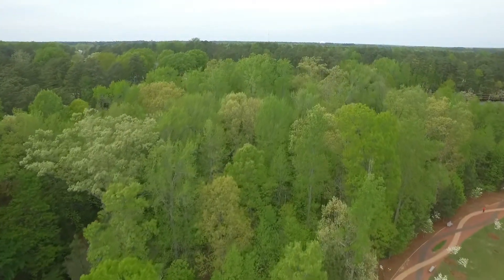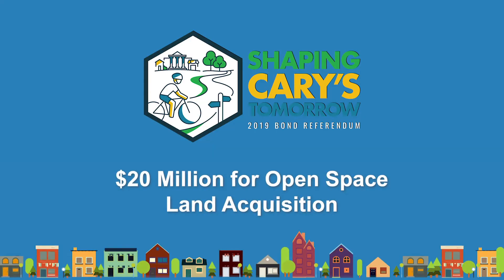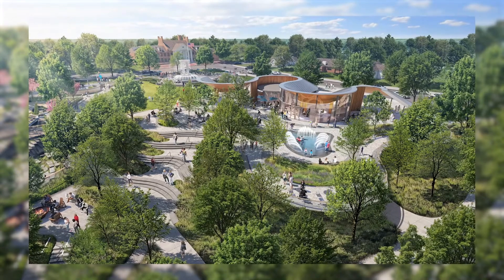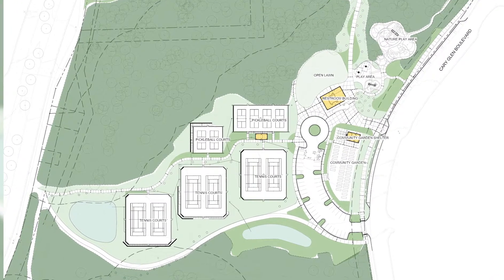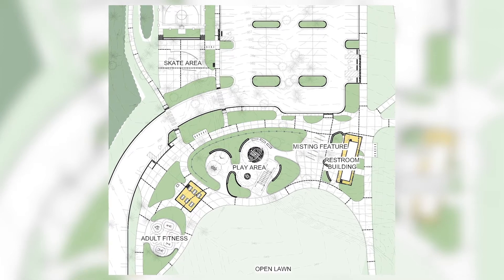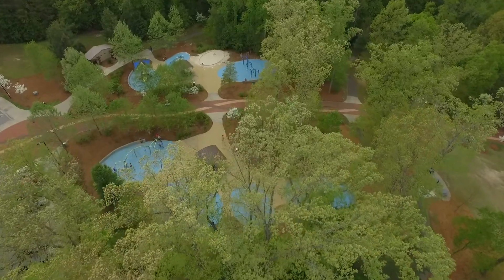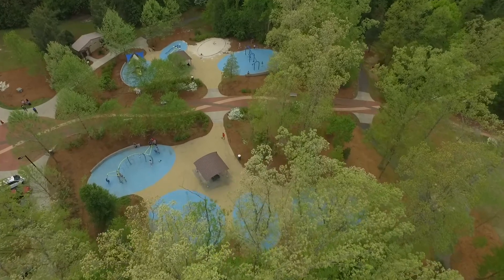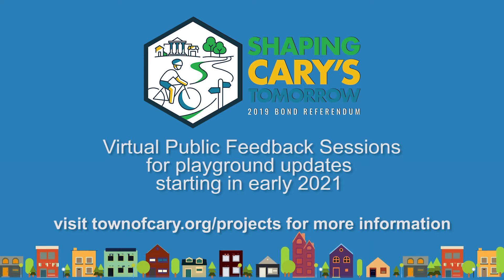Cary Matters: Parks Bond Projects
District A Council Representative Jennifer Robinson gives an update on the bond-funded parks projects that are currently underway in Cary. For more information on bond projects, view our Transportation Bonds video